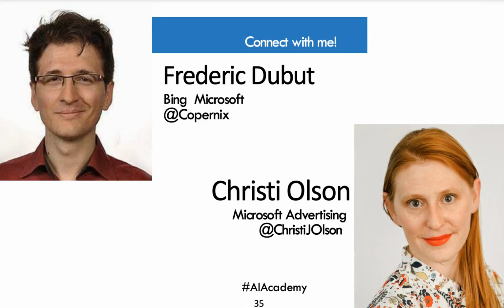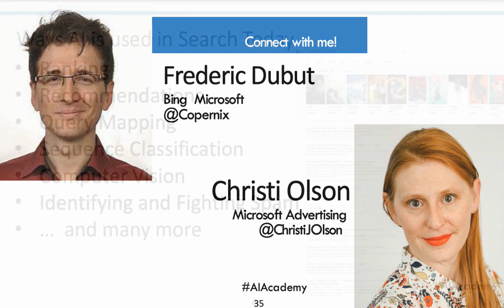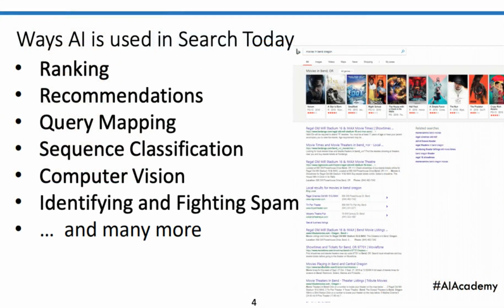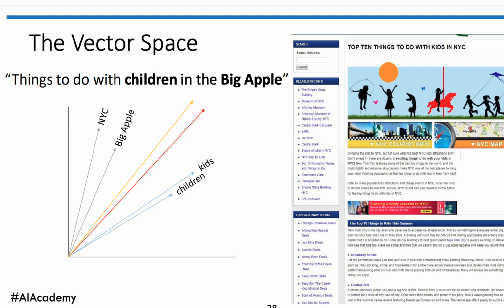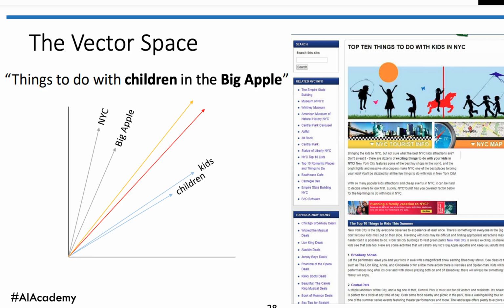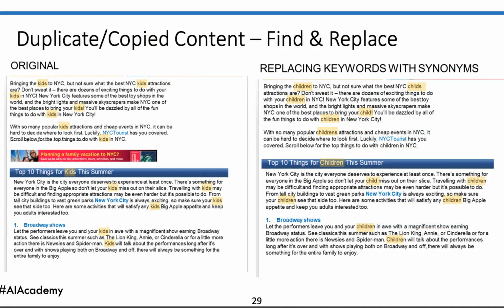How Deep Learning Is Used to Create the Search Engines and Fight Spam [Course Preview]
In the AI Academy for Marketers short course, AI and SPAM-a-lot: How Deep Learning is Used to Create the Search Engines and Fight Spam in Search Engines, Microsoft's Christi Olson and Frederic Dubut, walk through the history of search algorithms. They then discuss how Bing has adapted its algorithm to use modern machine learning to change the face of the search results, improve relevance and counter new spamming threats.

See key highlights from the course in this video, or join AI Academy for Marketers to watch the course in its entirety.

AI Academy for Marketers is our members-only online education platform and community. The Academy features dozens of on-demand courses and certifications taught by leading AI and marketing experts.